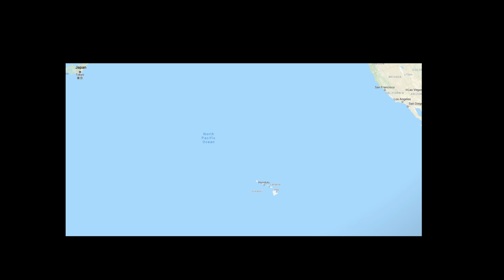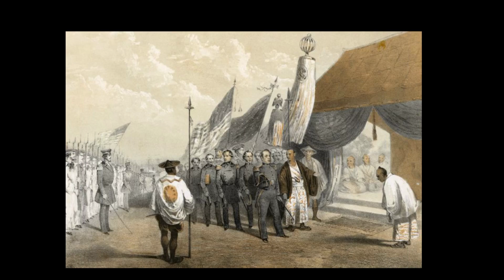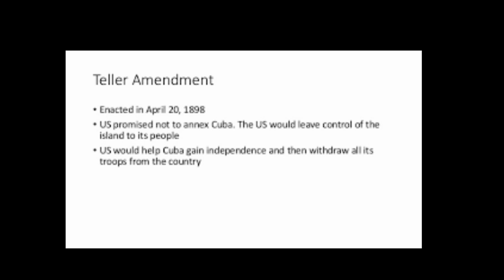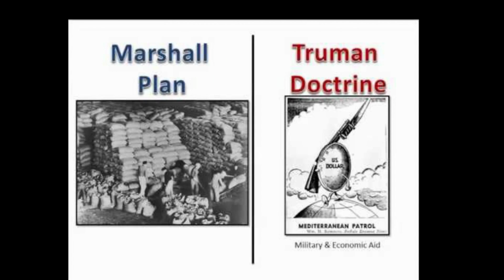US Final Project Video